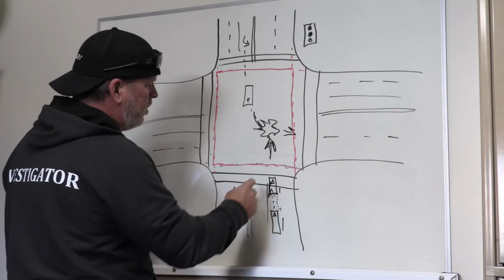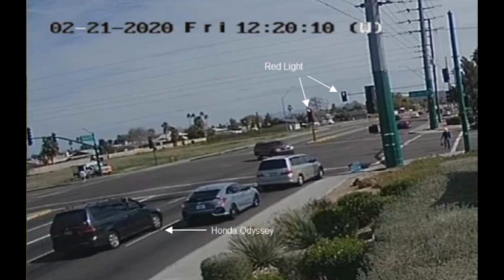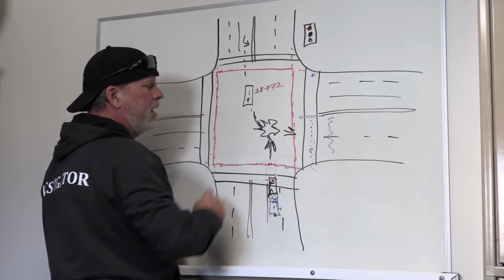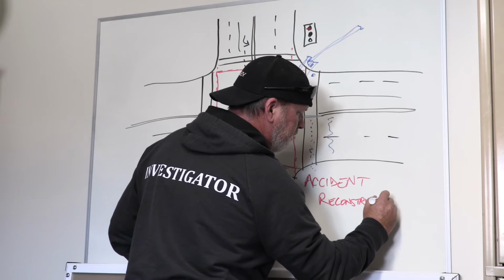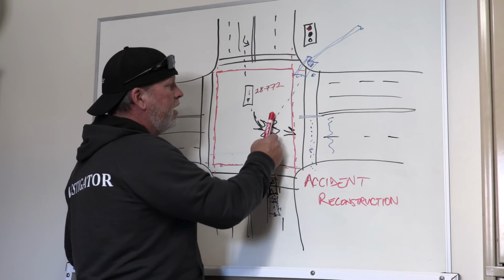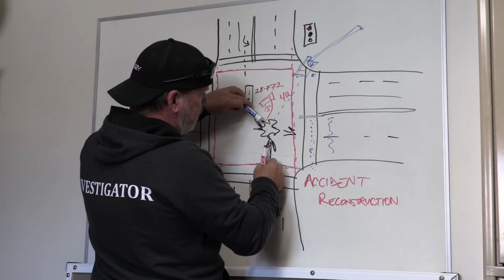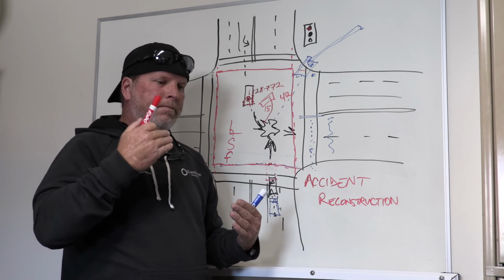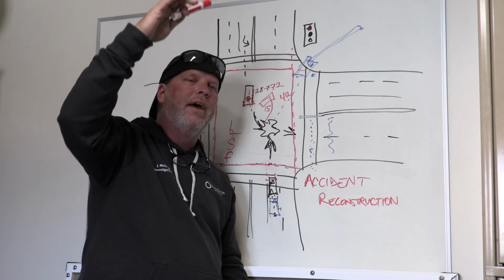What happened in the intersection pt. 2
Let's describe what an intersection is and what happened to cause this crash